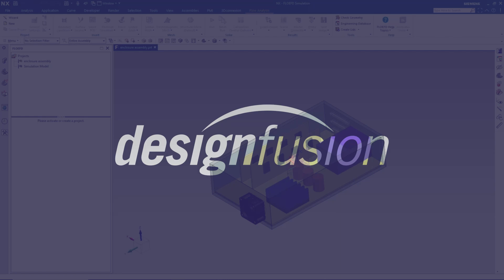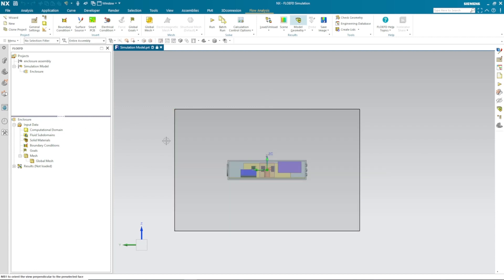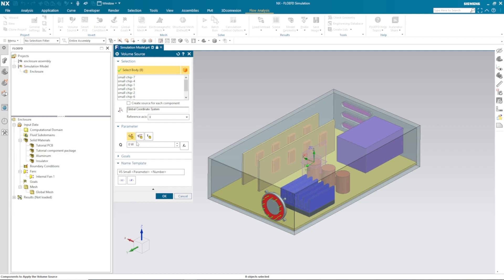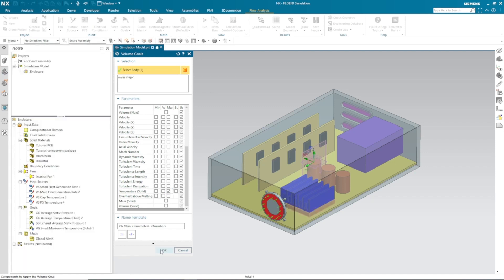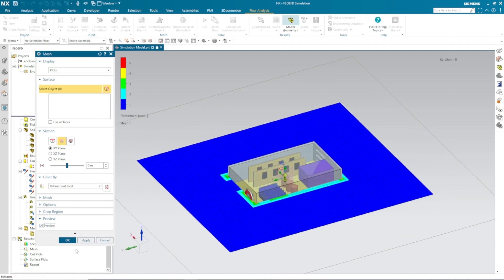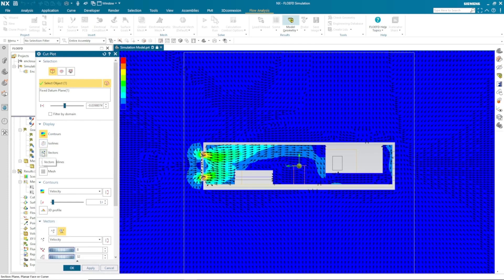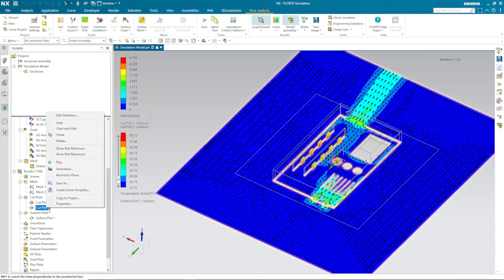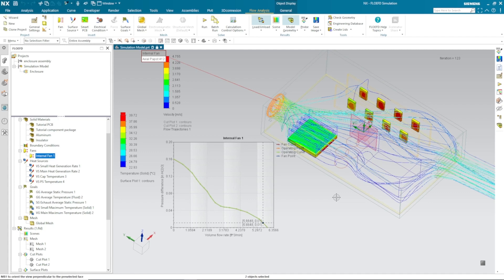Thermal-Flow Analysis in Simcenter FLOEFD for NX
Simcenter FLOEFD is a fully CAD-embedded CFD software with Multiphysics capabilities, for designers to analysts. It helps shorten development by up to 65-75% compared to typical CFD approaches by frontloading fluid flow simulation and thermal analysis and using native CAD geometry.